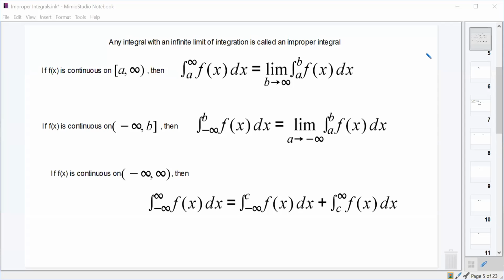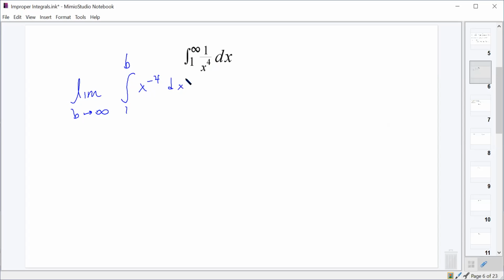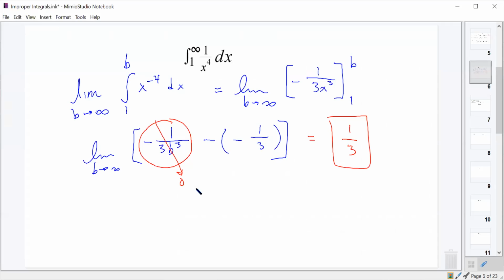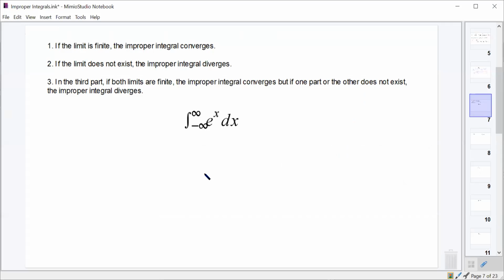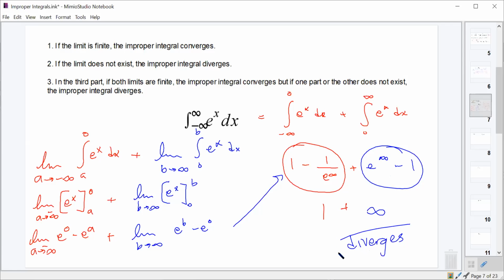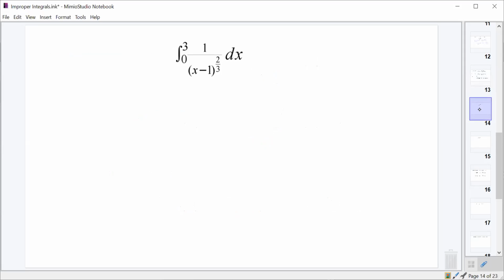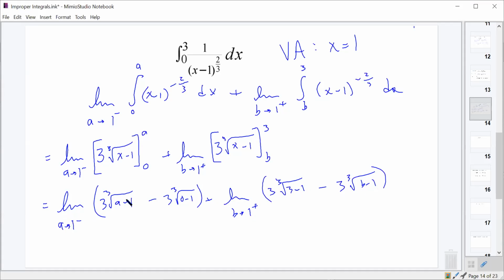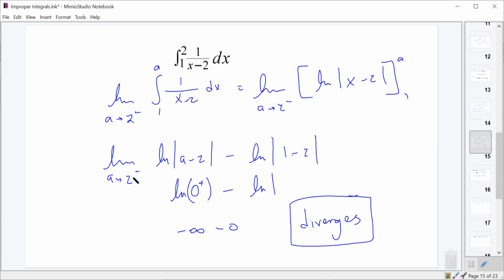1-26-21 Period 1